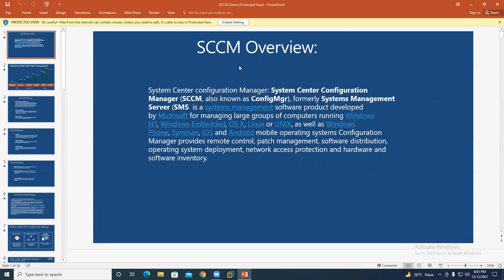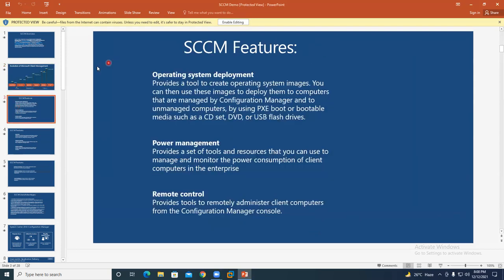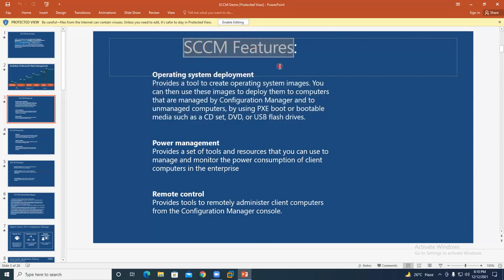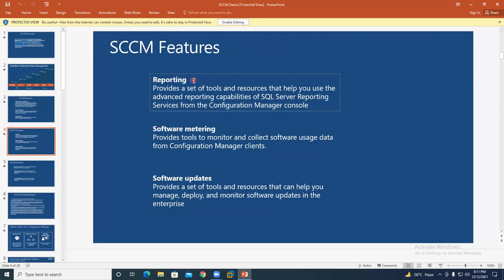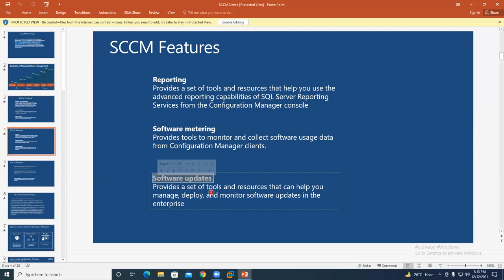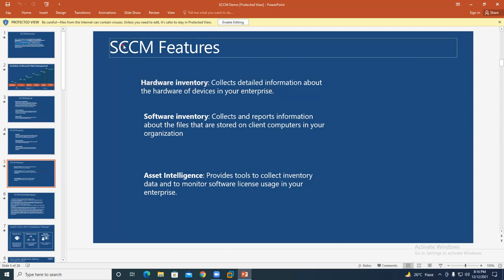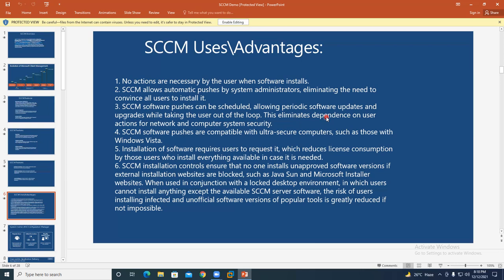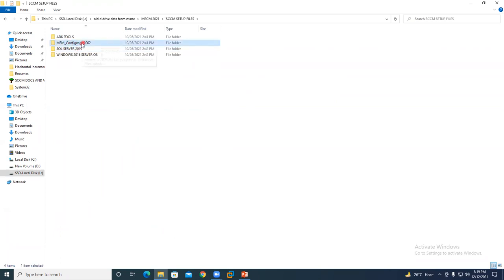Microsoft SCCM Training in India,US,UK,Canada | Best tutorial for beginners | Demo | RamTrainings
Want to learn Microsoft SCCM course.We provide you the hands-on training for SCCM.Microsoft has renamed System Center Configuration Manager(SCCM) as MECM. MECM-2021 is the latest version of SCCM.

 Real-time training
 Live Training plus Recorded videos( lifetime access).
 Flexible timings
 Course duration: 30 hours
  Mode : Online

Thanks& Regards
Dhanu Katta
Training Organizer